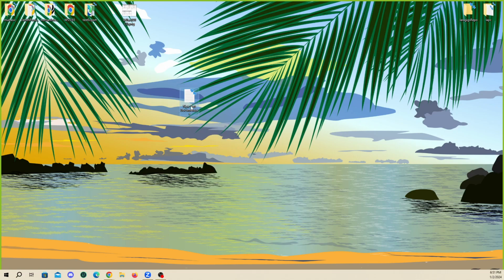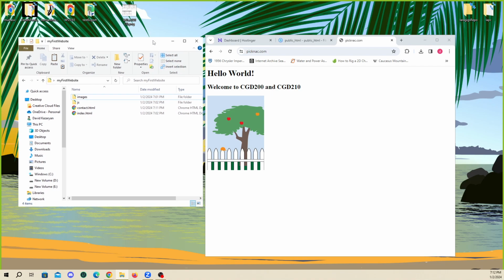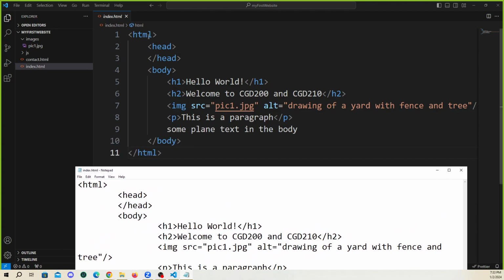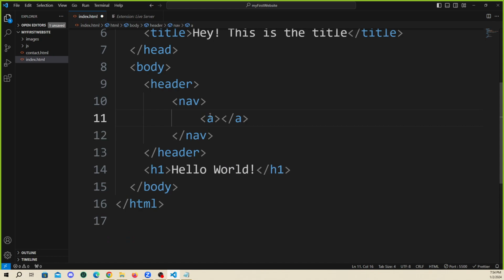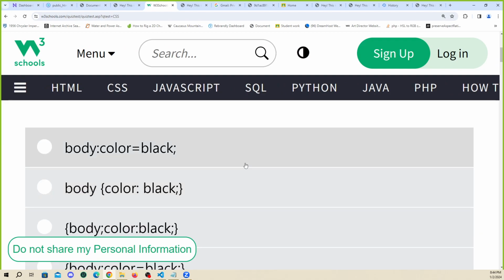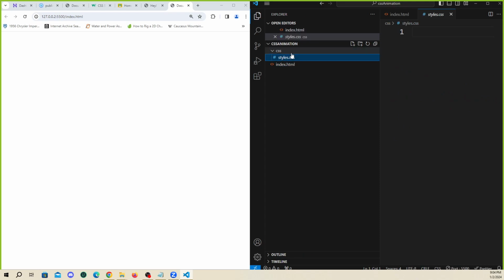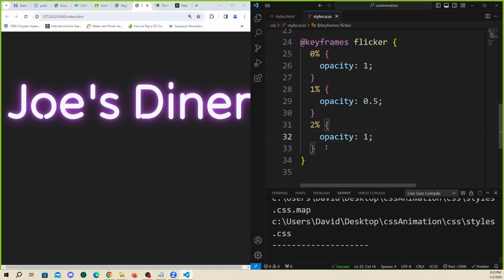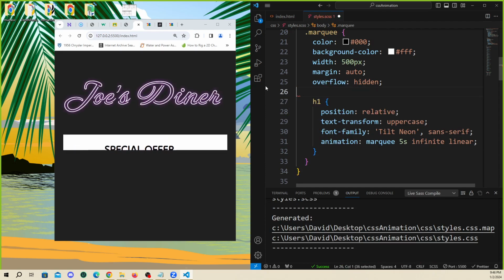2024 01 02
CGD200 and 210 day 1
Basic HTML
CSS Animation